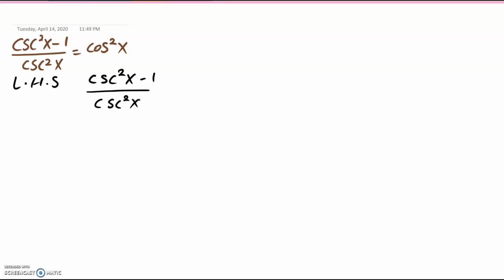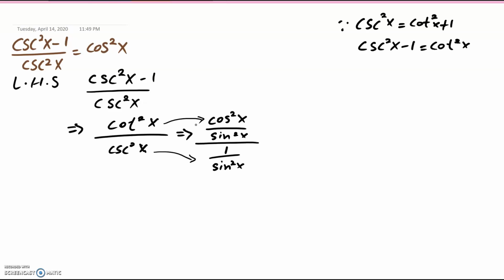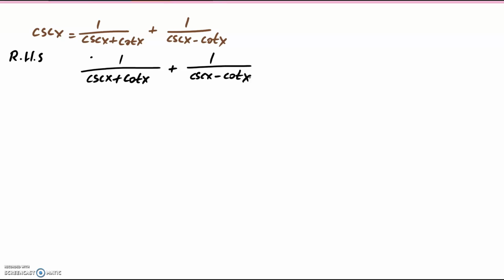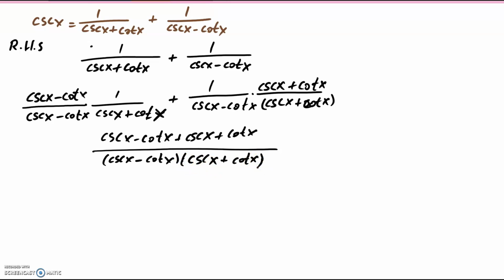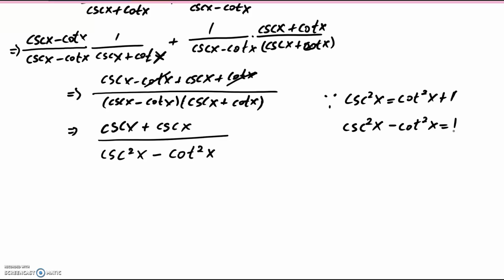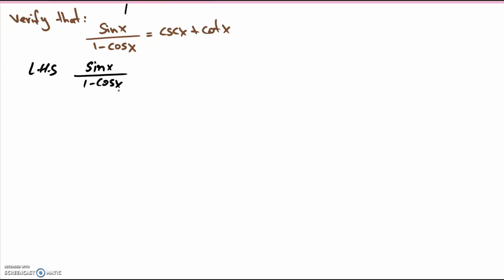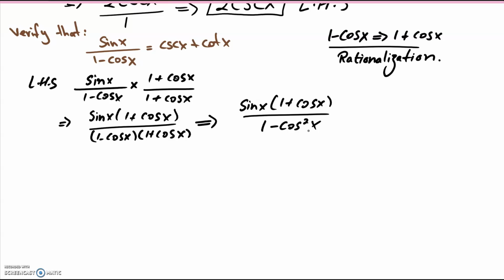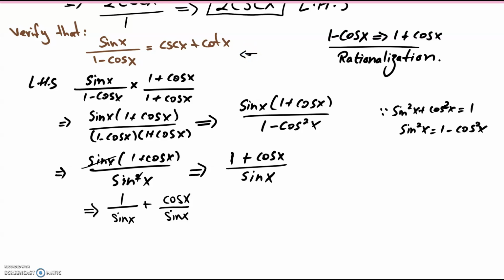Verifying Trigonometric Identity